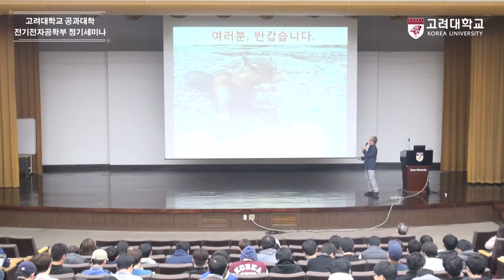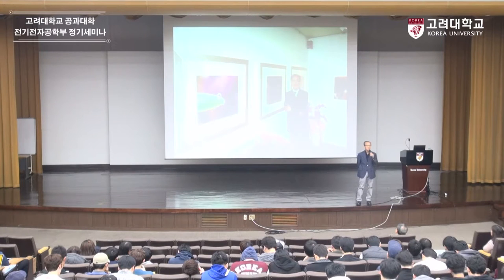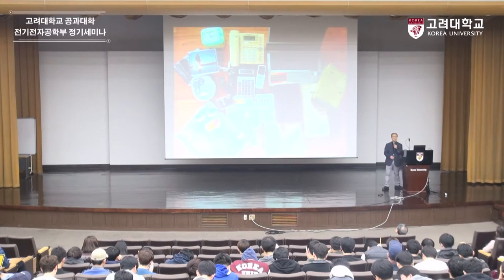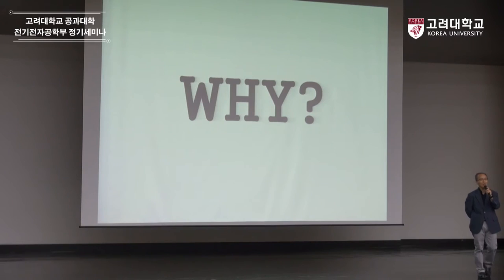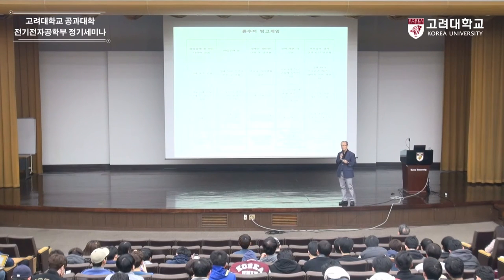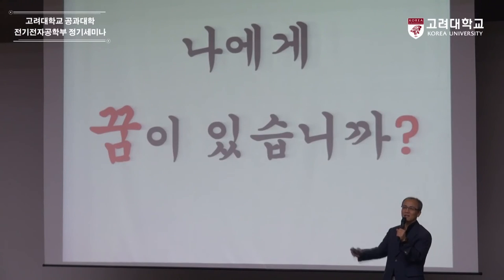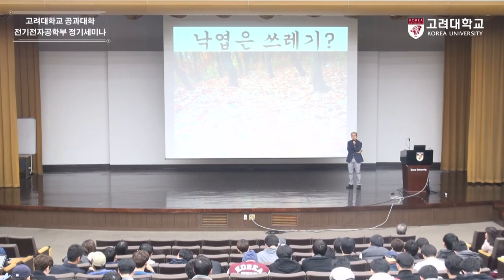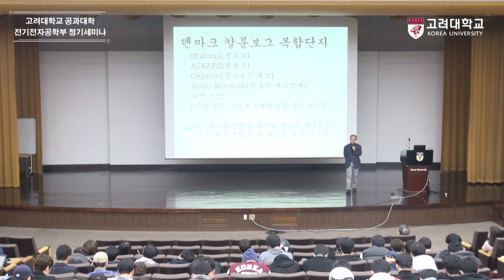[고려대학교 Korea University] 자연에게 길을 묻고, 자연에서 길을 찾다! Video Clip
고려대학교 (총장 염재호) Korea University

고려대학교 공과대학 전기전자공학부 정기세미나

최병성 목사(초록별 생명평화교회)

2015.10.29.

고려대학교 과학도서관 강당